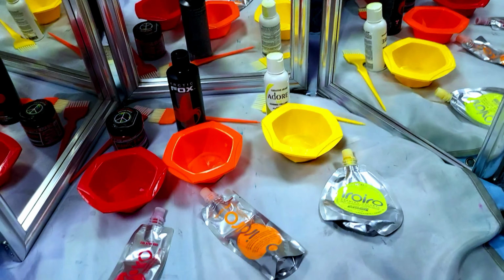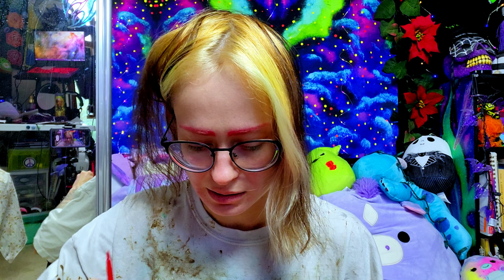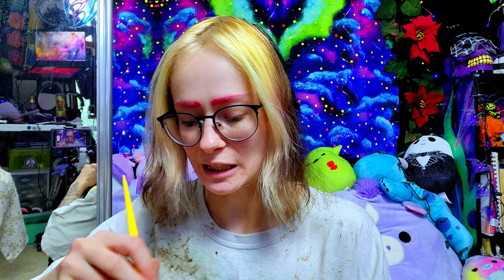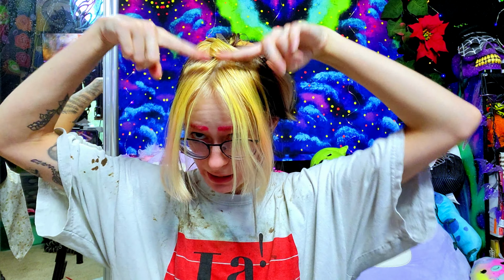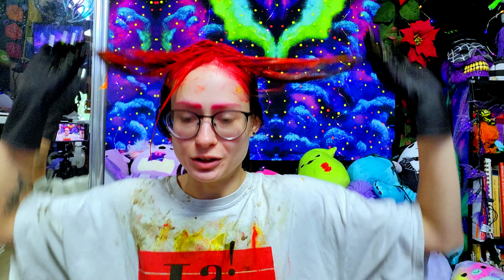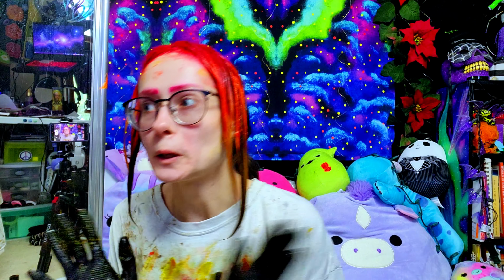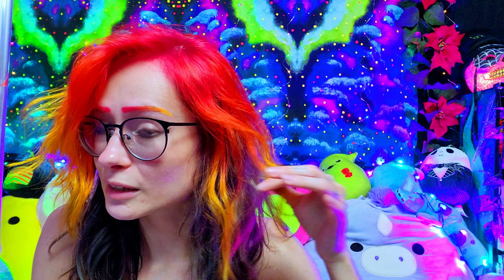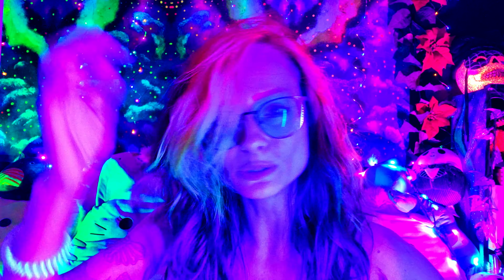FIRE OMBRE HAIR DYE: Red to Orange to Yellow Fade DIY | September 2023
I dyed my hair again! This time it's an awesome fire ombre that goes from red to orange to yellow. And maybe even glowsss under uv light too. I've never tried this color combination before and it's really fun. I really like it.
I used Manic Panic Rock n Roll Red, Arctic Fox Sunset Orange, and Adore Cosmic Yellow...along with some IroIro Neons. Let me know if you like how it turned out!

MY LINKTREE WITH LINKS TO HELP UKRAINE!

🖤💜💚☆SOCIAL MEDIA☆ 💚💜🖤